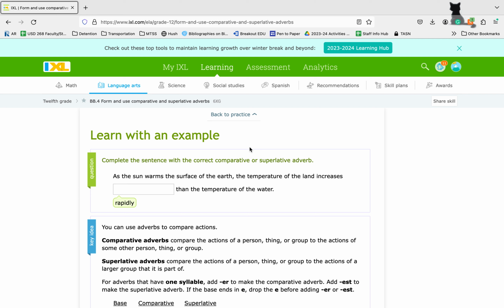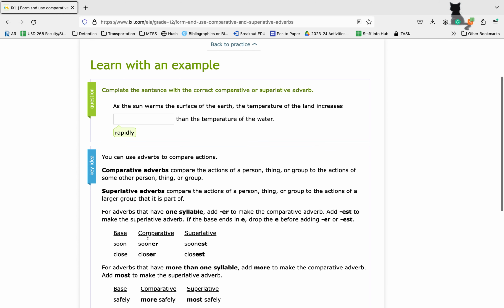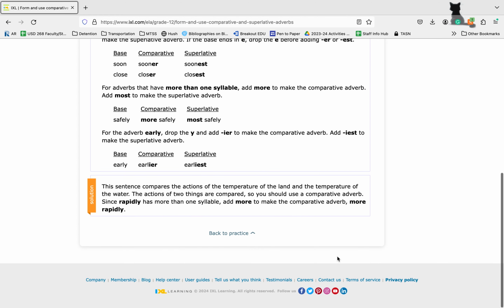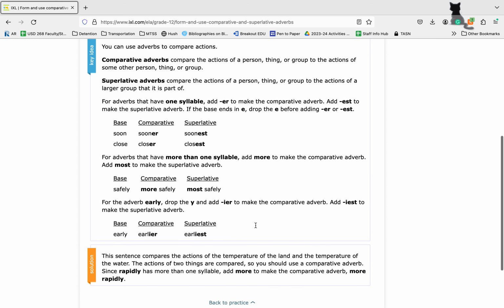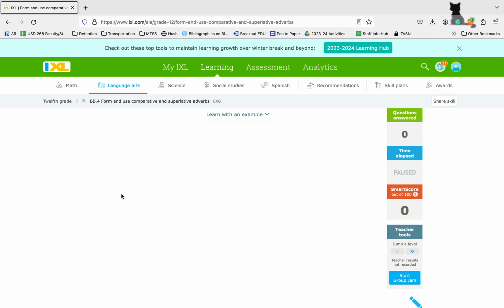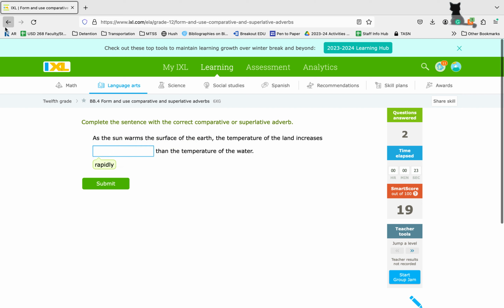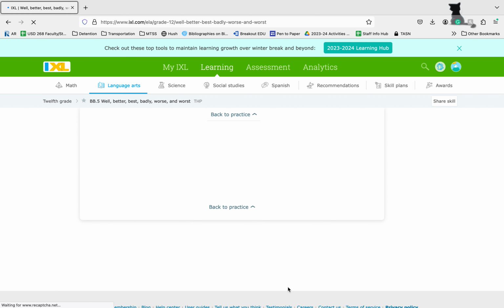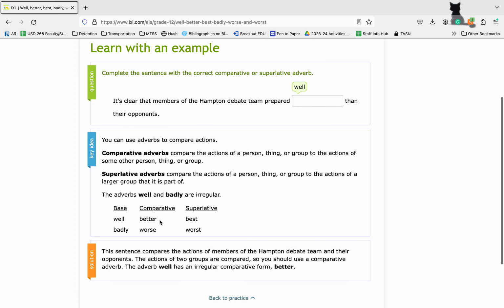Adjectives and Adverbs: Form and choose comparative and superlative adverbs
Using IXL, a discussion of comparative and superlative adverbs including the irregular well and badly